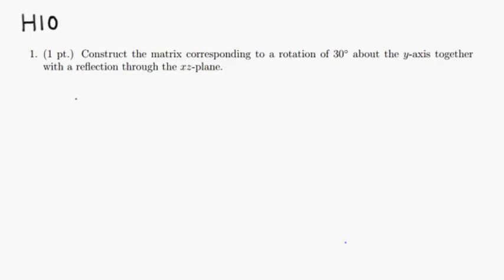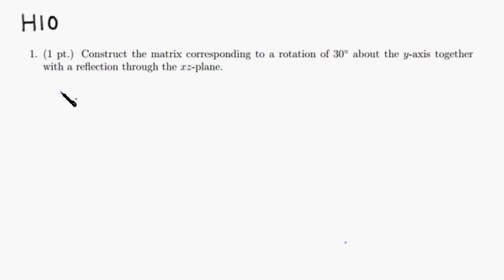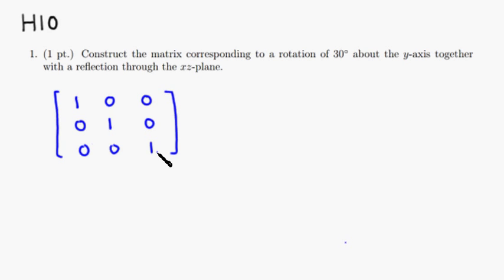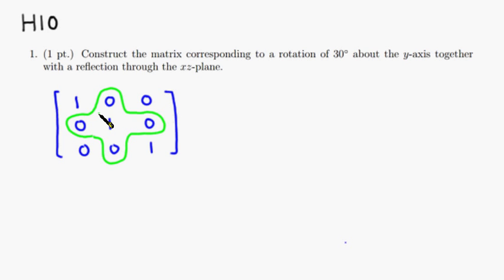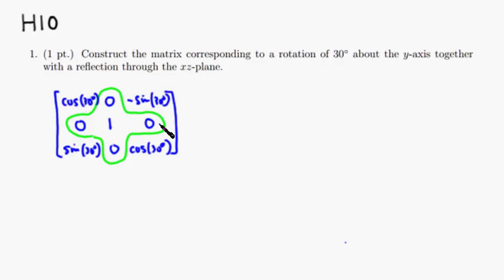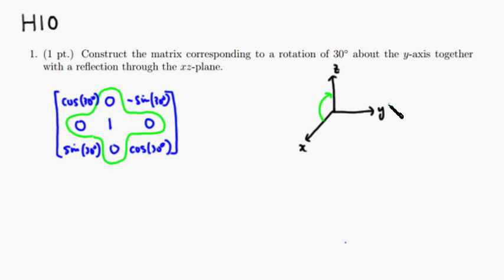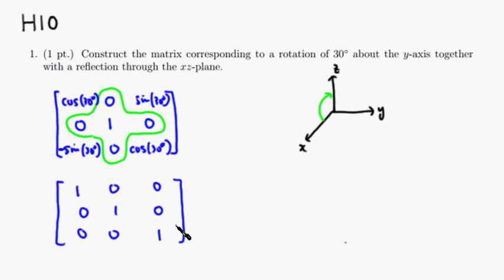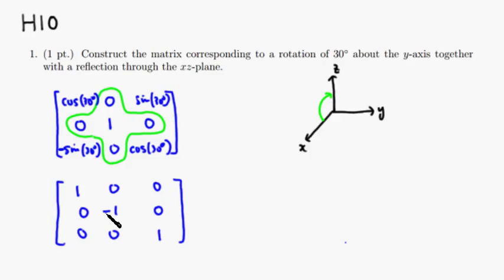MTH 318 H10 #1 (Fall 2015)